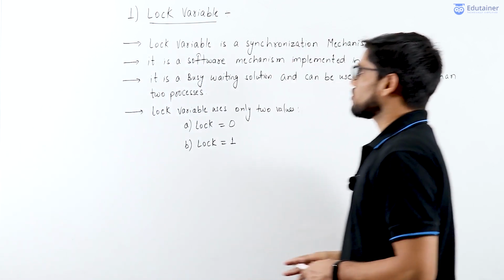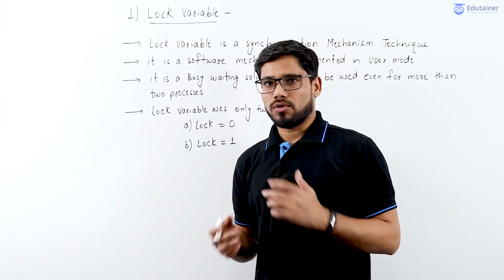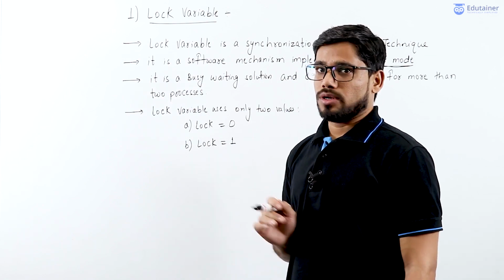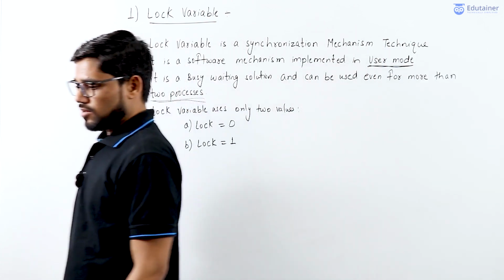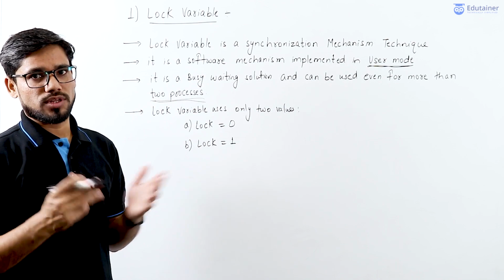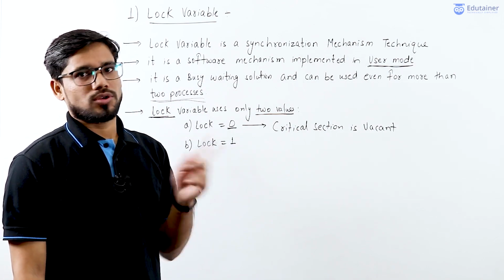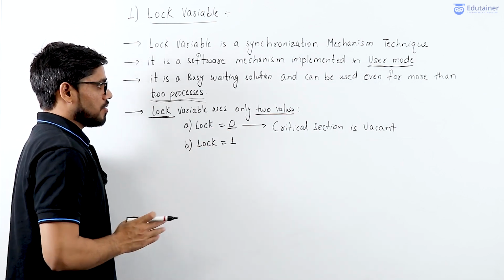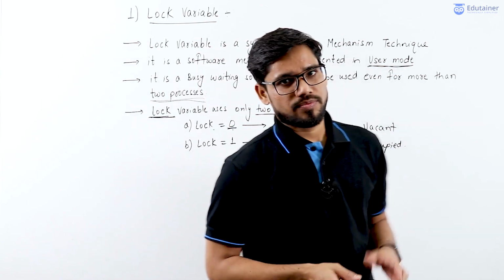6. Lock Variable